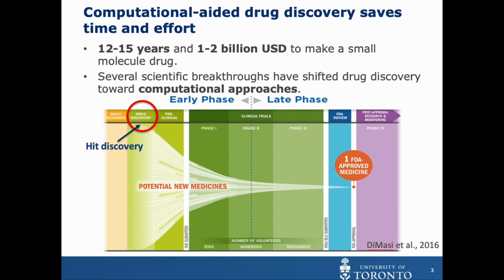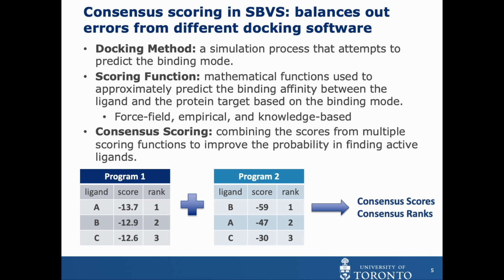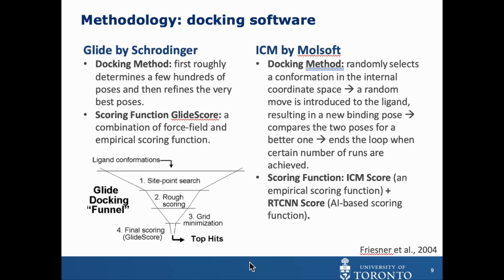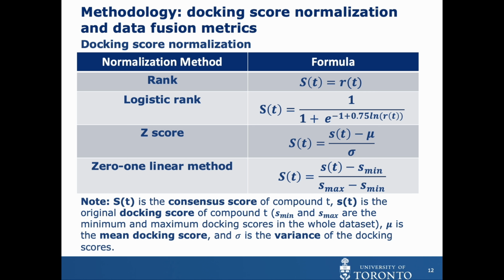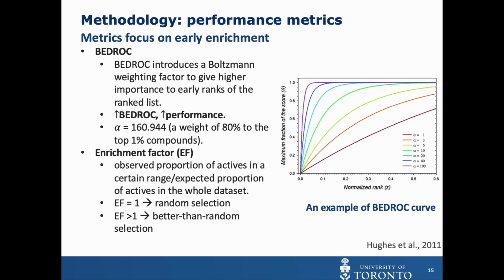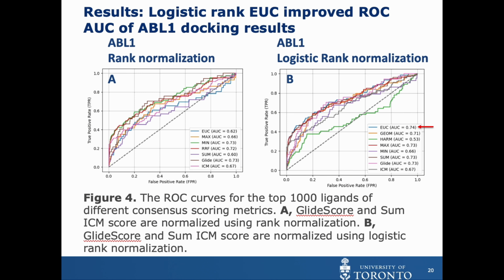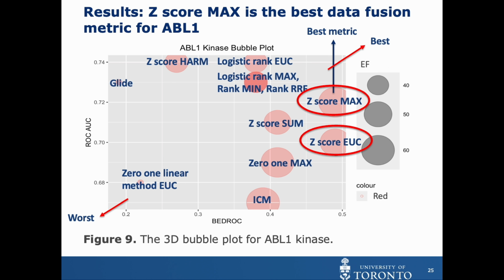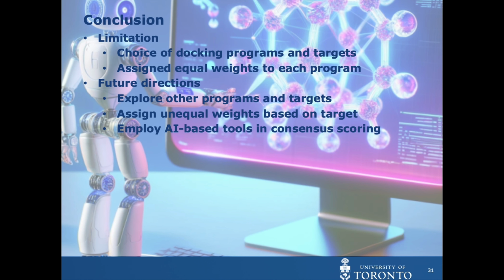Yifan Li - Consensus scoring